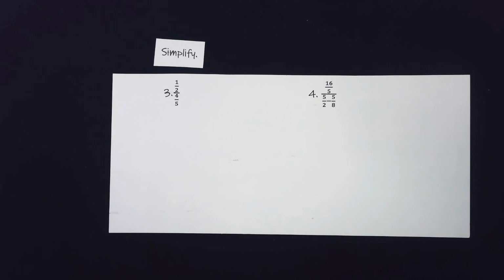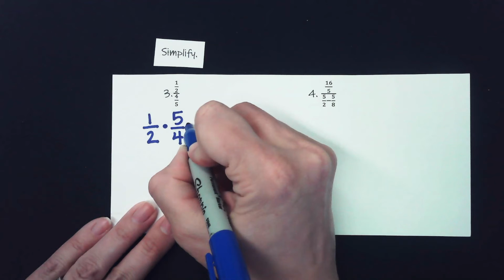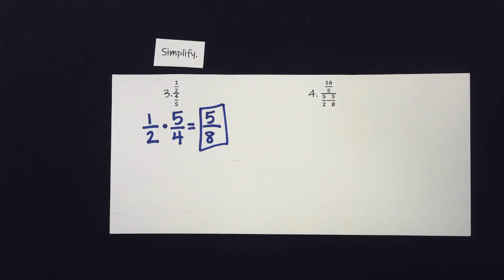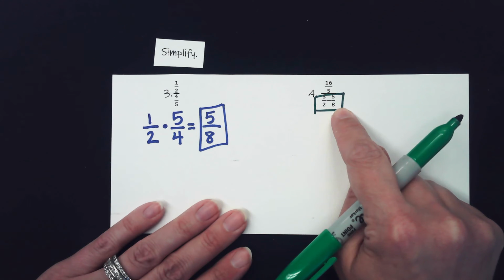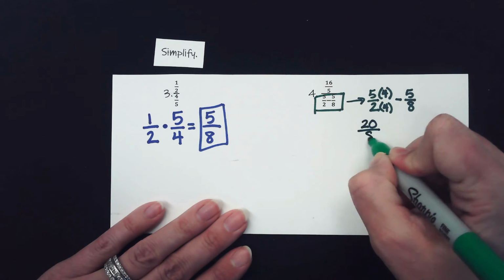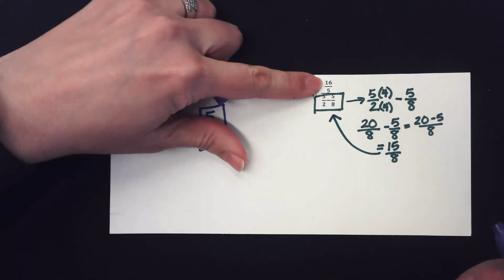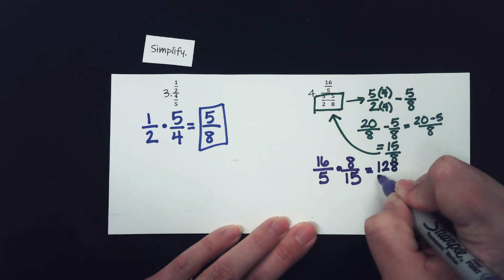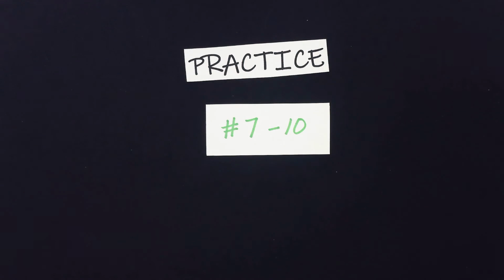7 Opener: simplifying complex fractions video 2